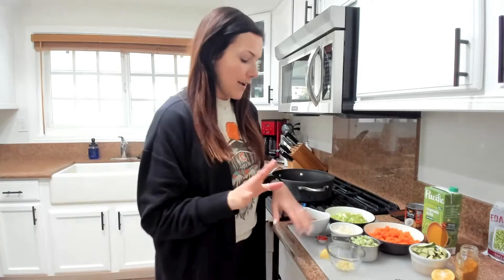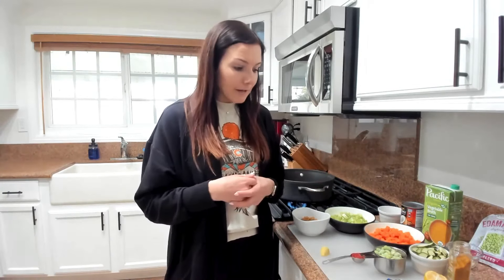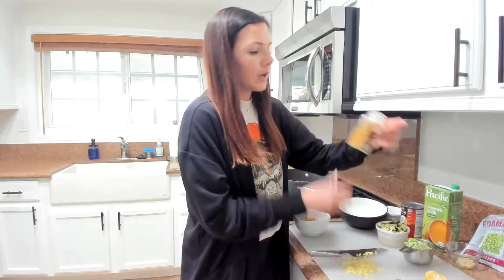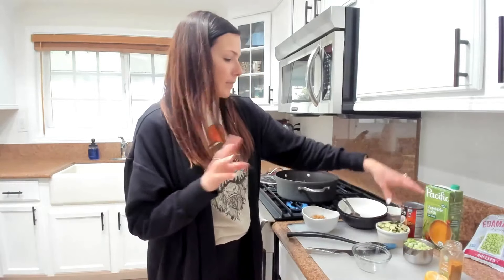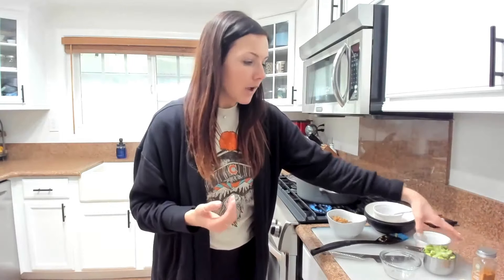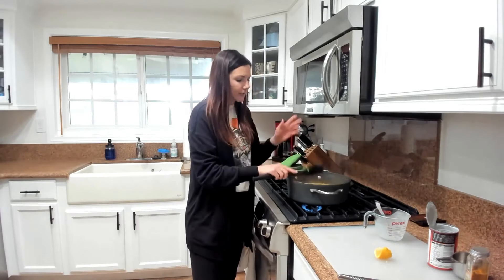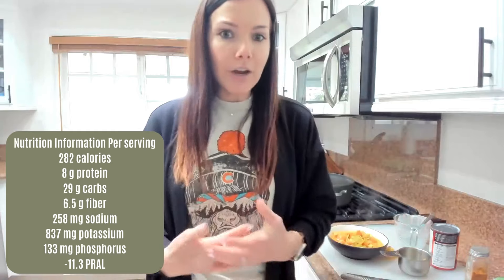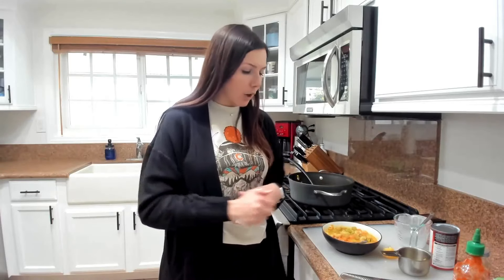Coconut Curry Soup: A Kidney Friendly Recipe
Low in sodium, low-moderate potassium, and negative PRAL (potential renal acid load) this flavorful soup recipe is perfect for supporting renal health while exciting your taste buds. Join Renal Dietitian, Michele, in the kitchen and enjoy a nourishing bowl of creamy, aromatic delight!